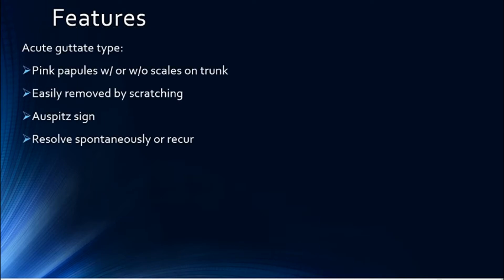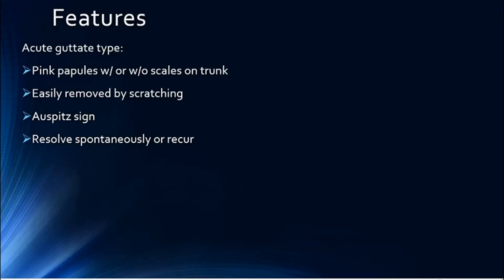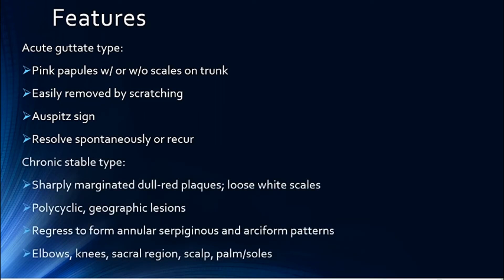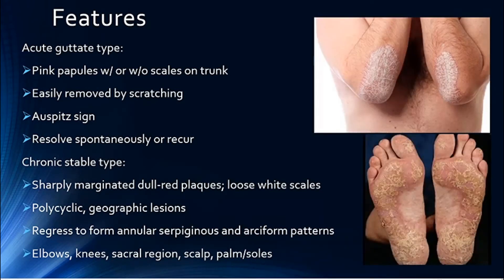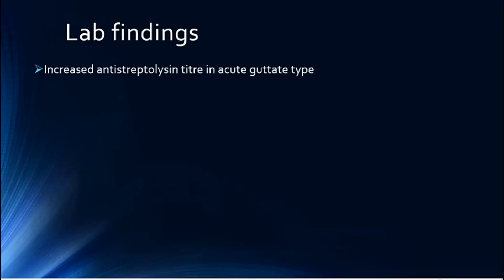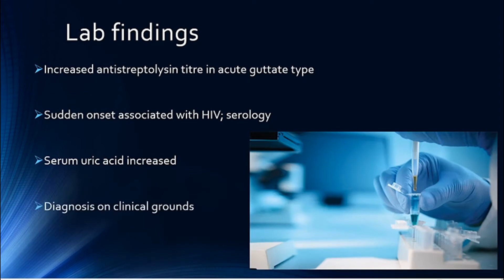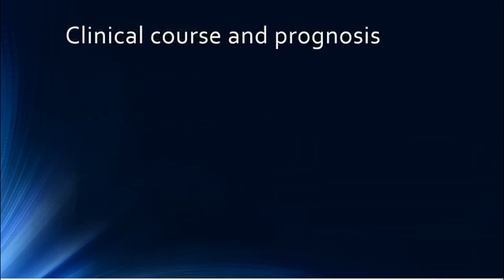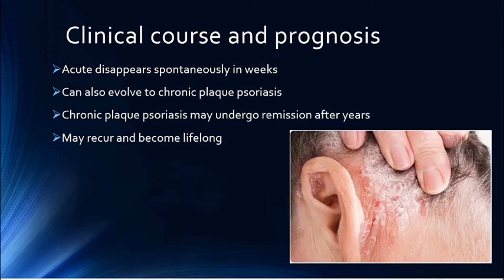Psoriasis Vulgaris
In this video I speak about the acute and chronic types of psoriasis vulgaris, the diagnosis and treatment.